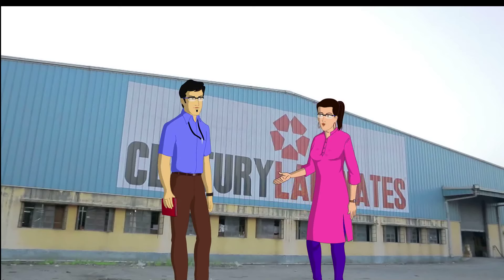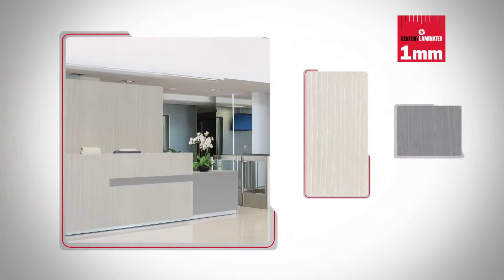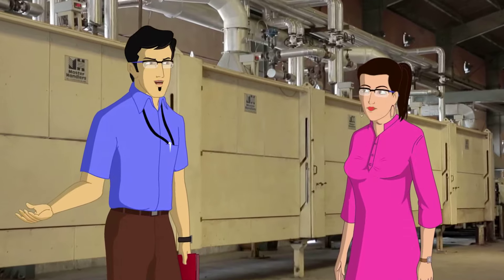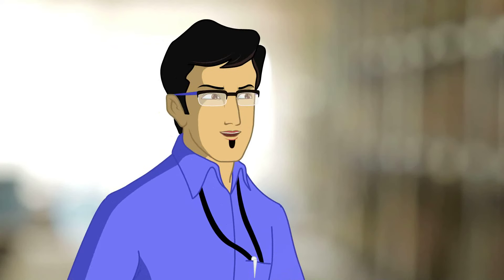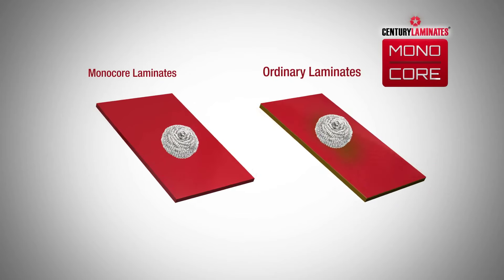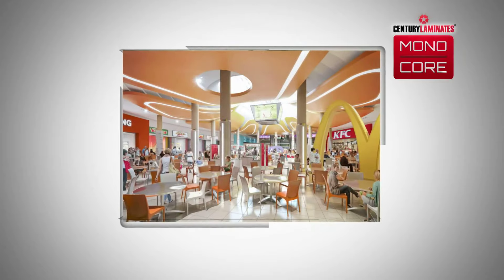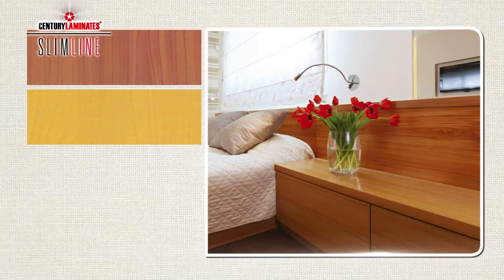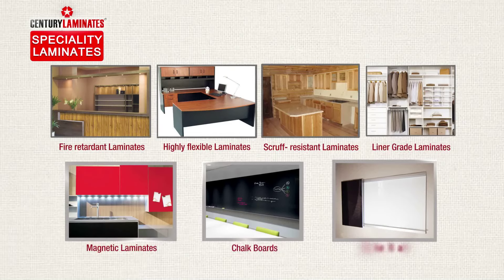CenturyLaminates - Product Range Walkthrough